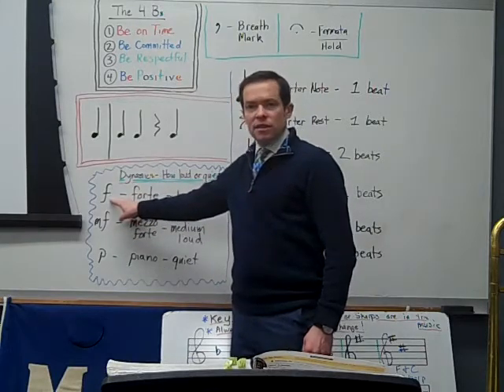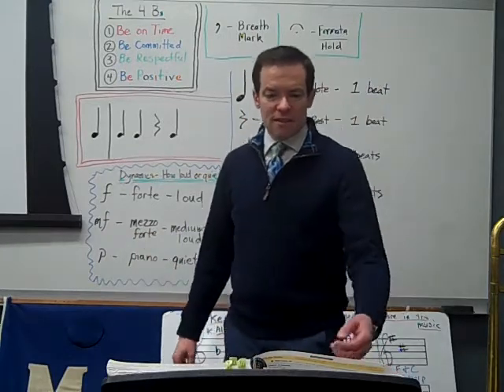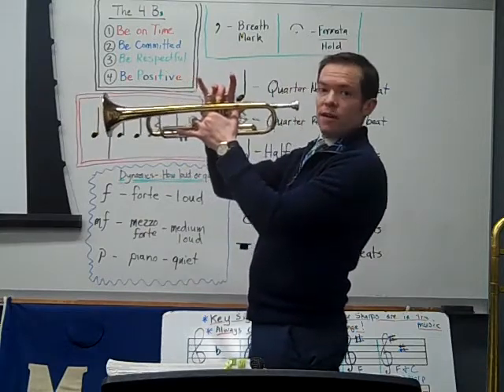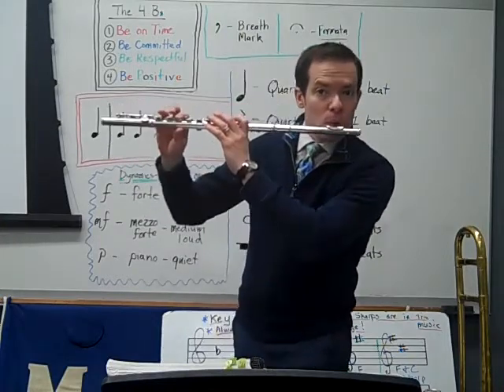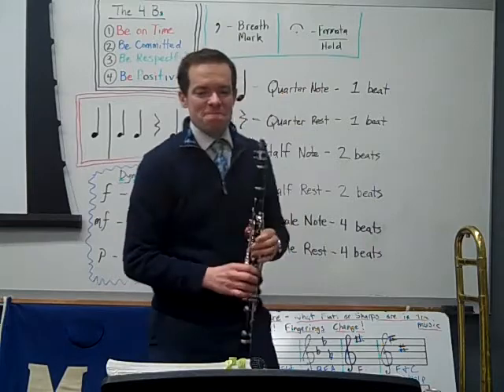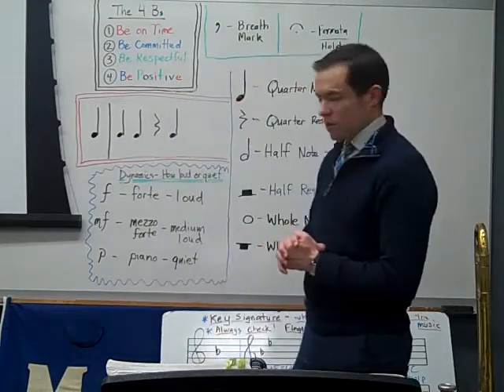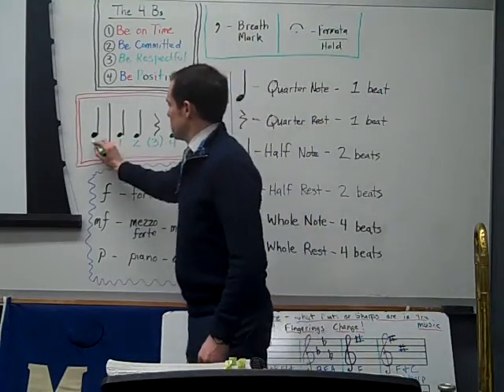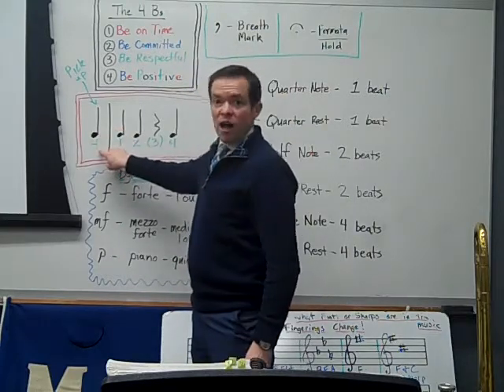6th Grade Band - Page 9 - Dynamics, Pickup Notes, New Note